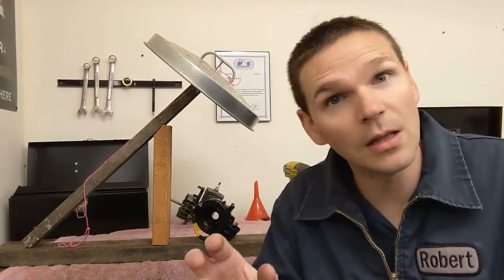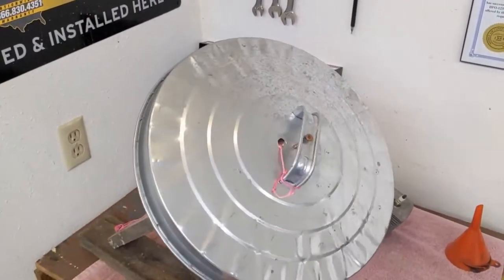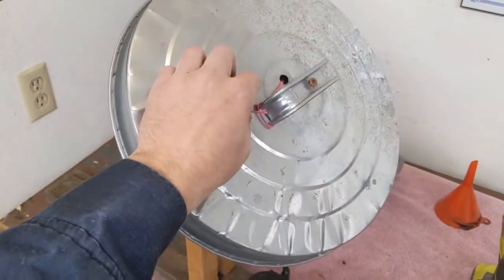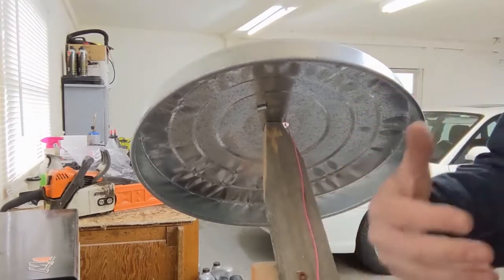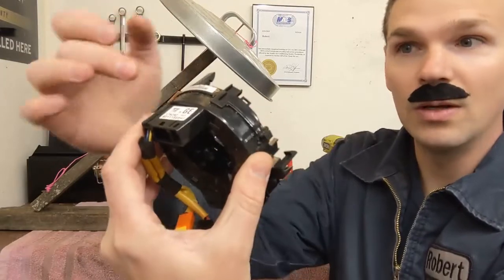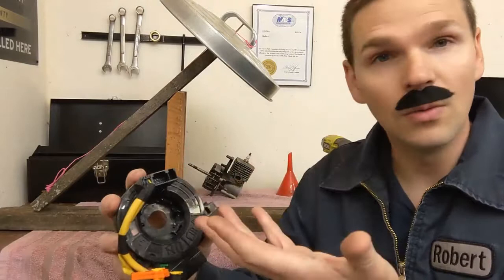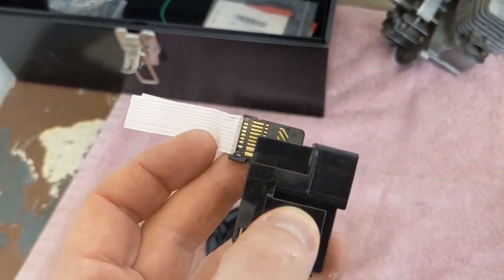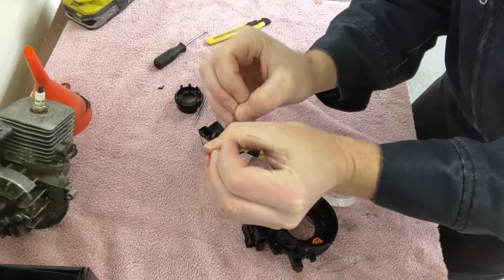Clockspring/ Roll Connector Explained and Simple Testing Method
This video explains what a clock spring is, how it works and how to test it.

🛒TOOLS NEEDED:
▪️ Test leads
▪️ Test light

If this video has been helpful consider buying me a coffee! 🙂

Don't take my word for it, I'm just a guy on Youtube. The accuracy of this information should be verified. By working on your own vehicle you take responsibility for the outcome (I'm not your mechanic). Valley Mobile Automotive is not liable in any way for what you do with the information presented on this channel.